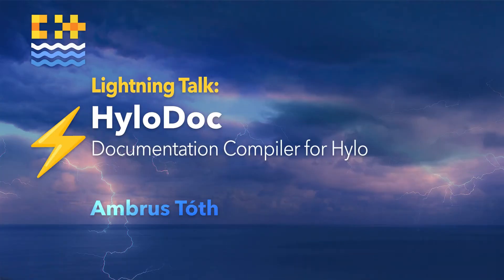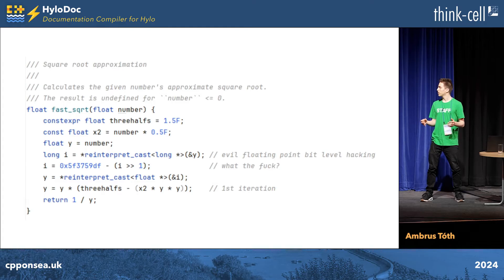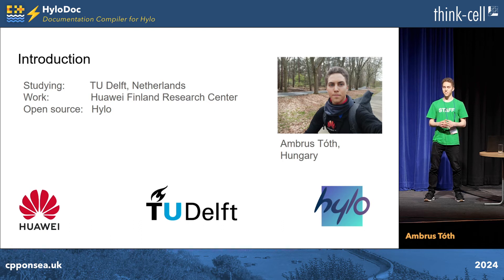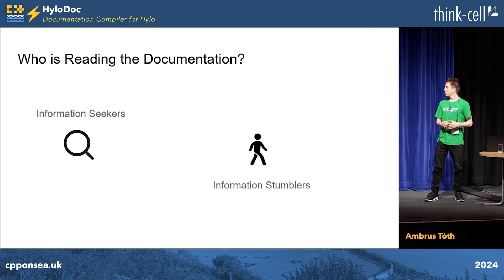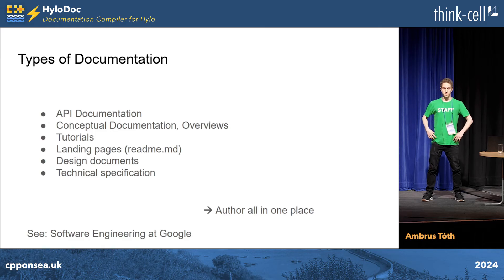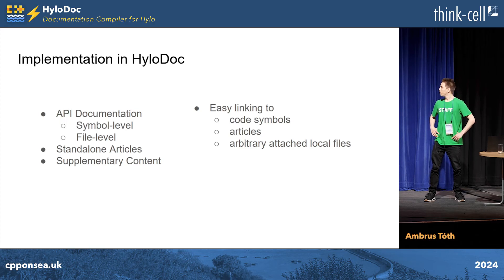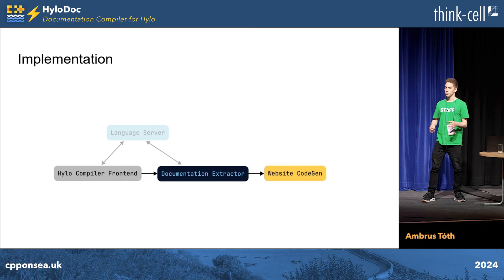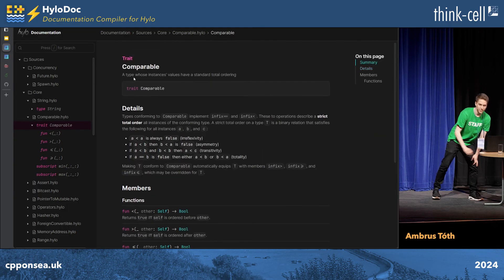Lightning Talk: HyloDoc - Documentation Compiler for Hylo - Ambrus Tóth - C++ on Sea 2024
Making libraries easy to use and hard to misuse is hard. Good naming, accessible documentation, and enforcing preconditions through the type system can help. This talk introduces the design considerations for the documentation compiler of Hylo, and some tips for writing good documentation.

Ambrus is a Computer Science & Engineering student at TU Delft, Netherlands. He works at Huawei FiRC on a 3D Engine's shader graph editor, and he is an active member of the Hylo community. He is on a mission to discover the techniques interested in language design for safety, correctness and performance.